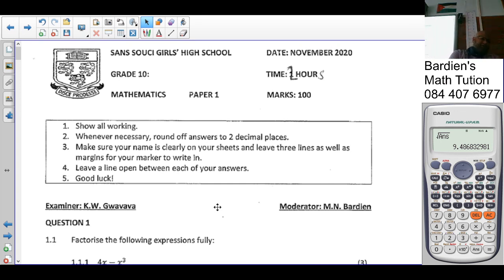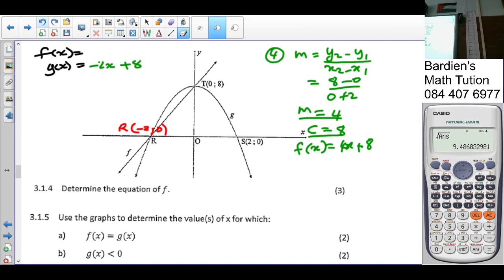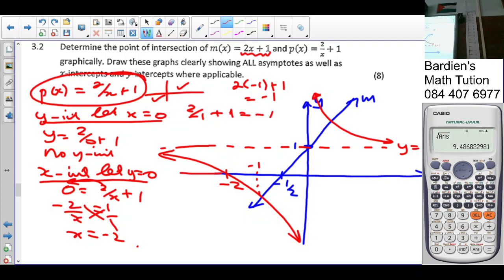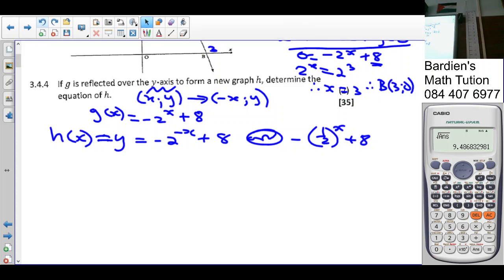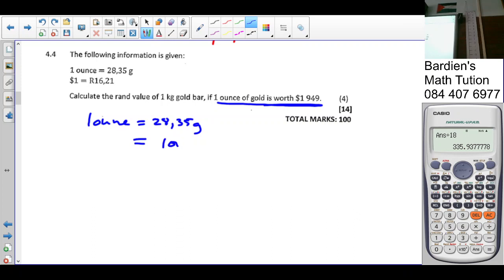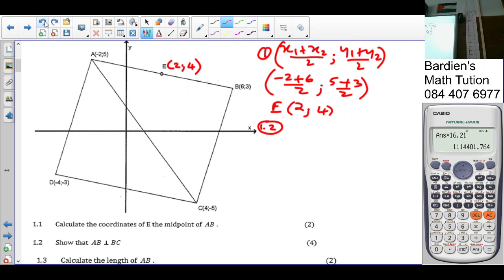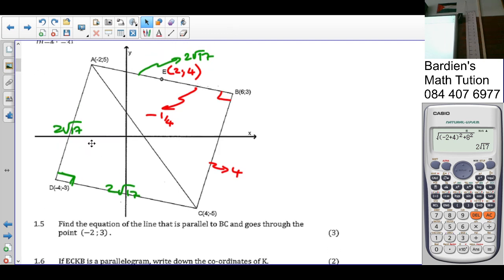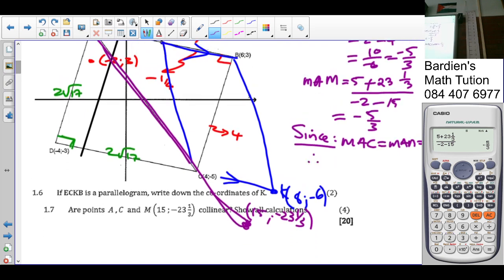Gr 10 P1 Nov 2020 SSGHS Q3 Q4 P2 Q1